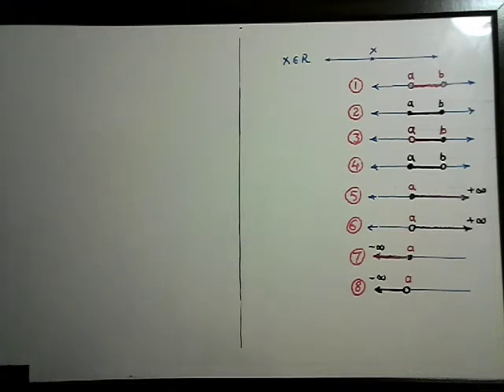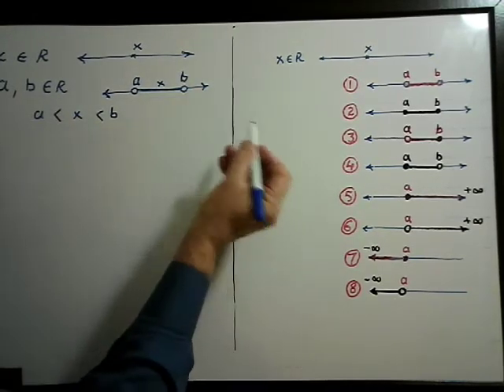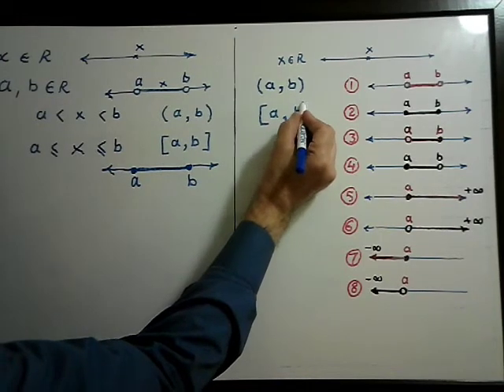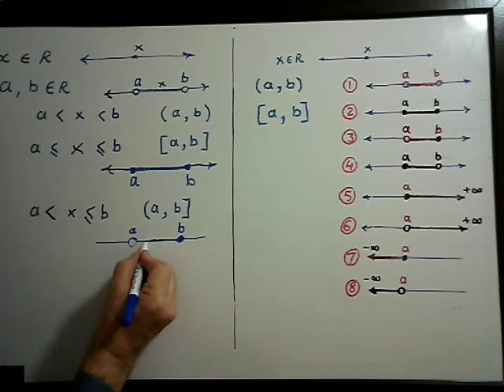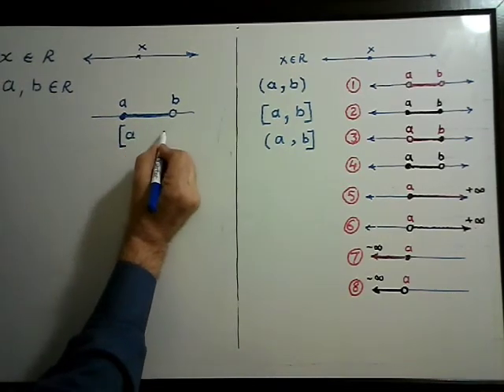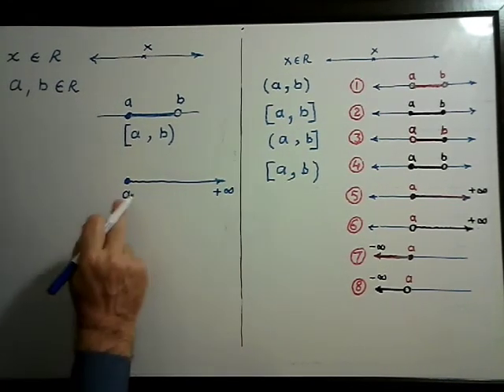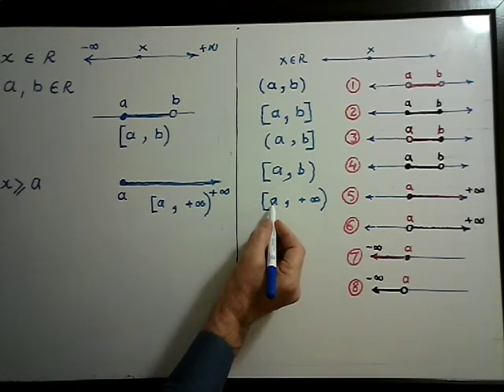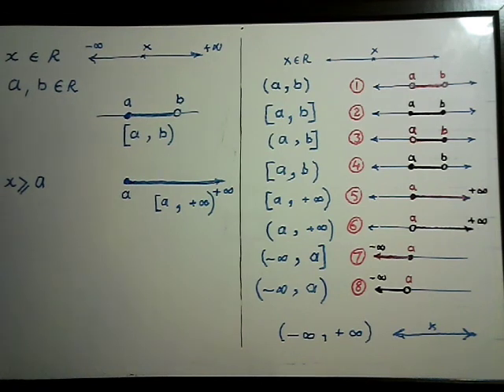how to express the intervals and represent it at the real number line.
This video explain the deferent intervals of a real numbers line, which are:
* open such as (a , b)
*closed such as [ a ,b ]
* semi open such as ( a ,  b ]
* semi closed such as [ a , b)